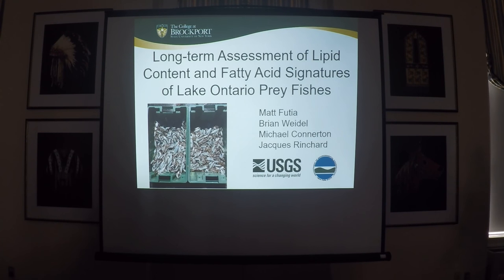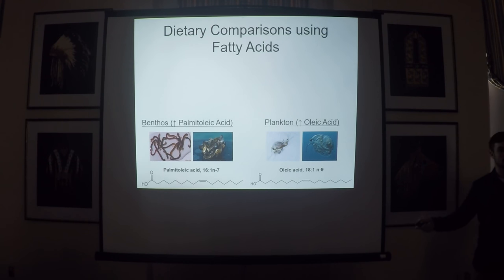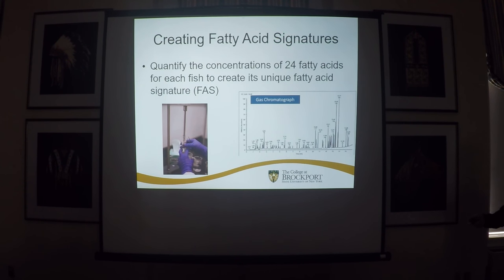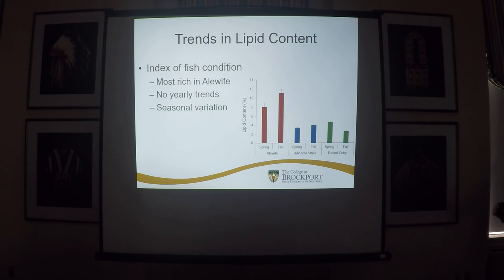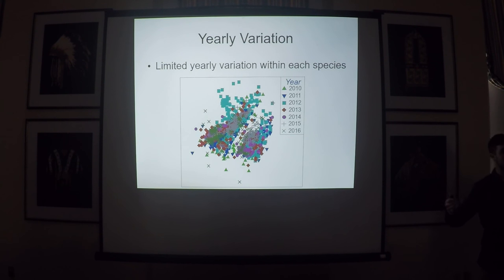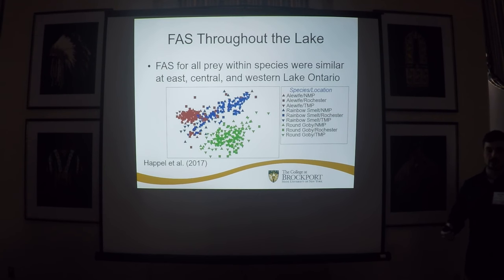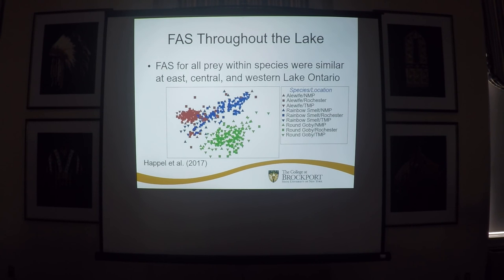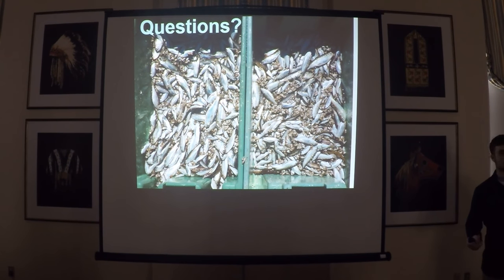Long-term assessment of lipid content and fatty acid signatures of Lake Ontario prey fishes.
Futia, M., et al. Long-term assessment of lipid content and fatty acid signatures of Lake Ontario prey fishes. Feb. 8, 2018.  Cooperstown, NY.